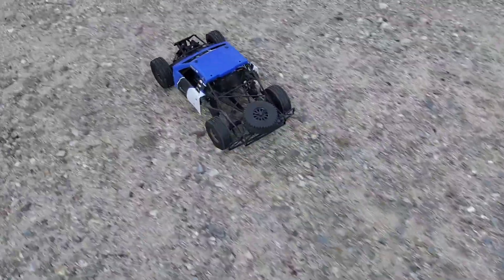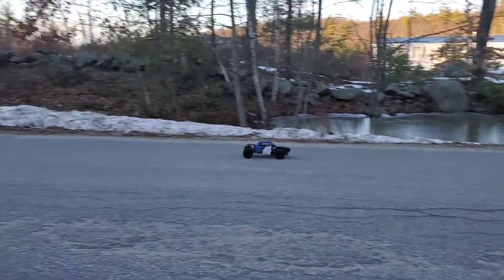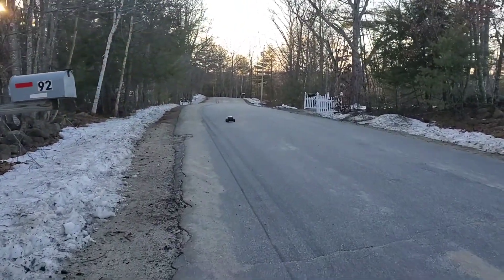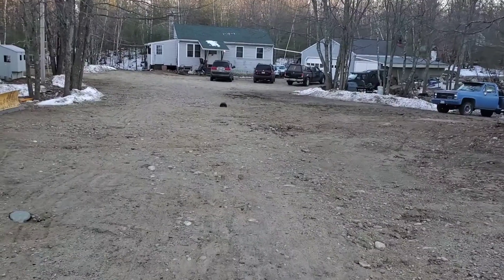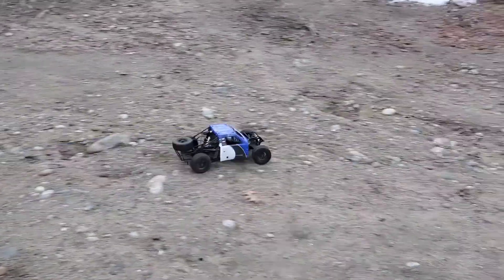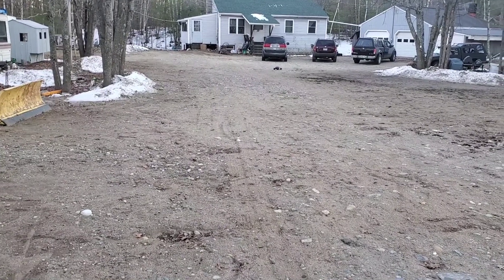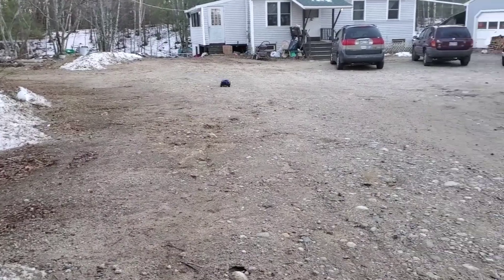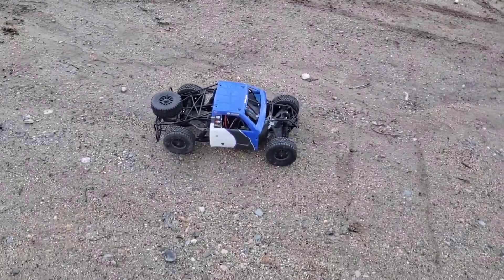Losi Baja Rey 1/10